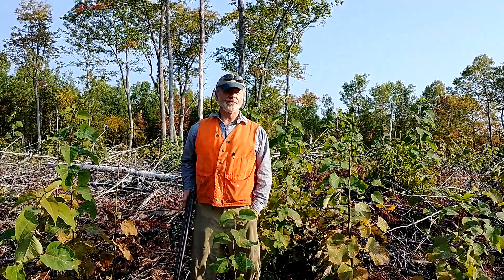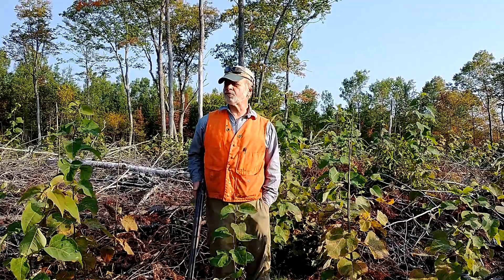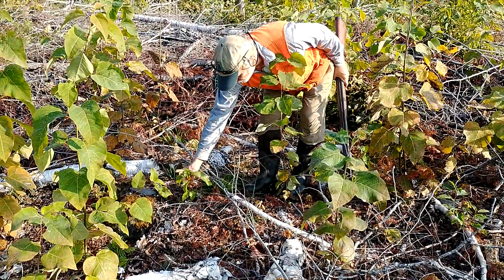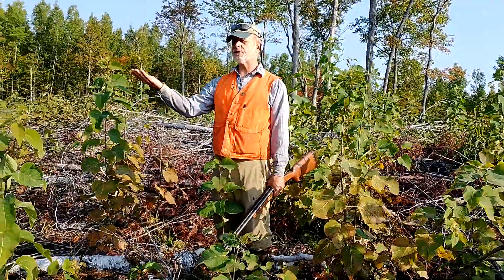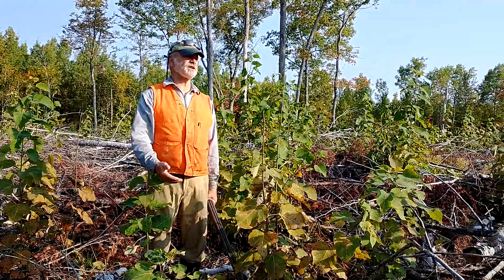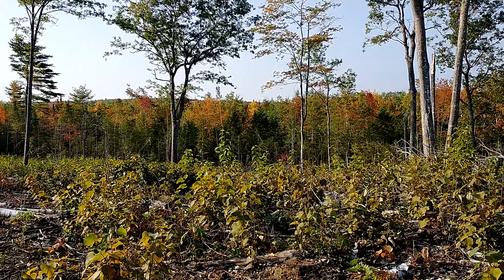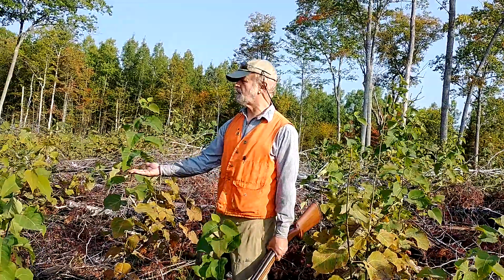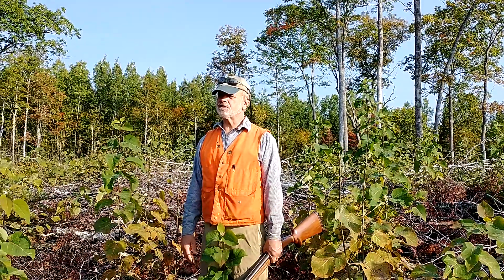Aspen coppice clearcut with red oak reserves - UMaine's Lovejoy Lot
This shows the results after one growing season of an 11-acre (not 20-30 as I say in the video) coppice clearcut with reserves harvested last winter on the newly acquired Lovejoy Lot, a 50-acre parcel adjoining the much larger Henderson lot along Pushaw Stream  My Minnesota friends will feel right at home here!  The rest of the parcel not dominated by aspen was treated with an improvement cutting/shelterwood establishment treatment.

This is a regulatory clearcut in Maine because it is over 5 acres, has less than 30 ft2 of merchantable residual basal area, and does not have a well distributed sapling regeneration layer.  Category I (up to 20 acres) requires only that the surrounding separation zone (250 feet, on your own property) be in a non-clearcut status. For category II (20-75 acres) you need a separation zone equal in size to the area cut that is stocked with at least 60 ft2 of BA, at least 250 feet wide on all sides.  All clearcuts must meet a regeneration requirement by 5 years but this is almost never violated because all commercial species count.